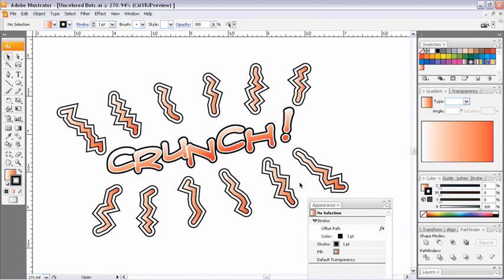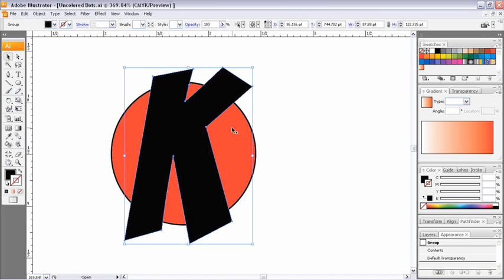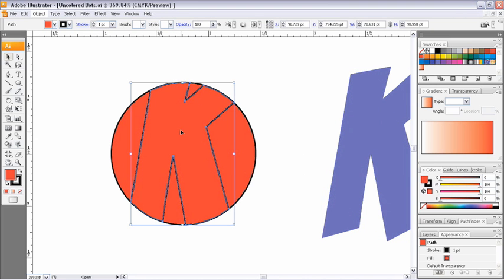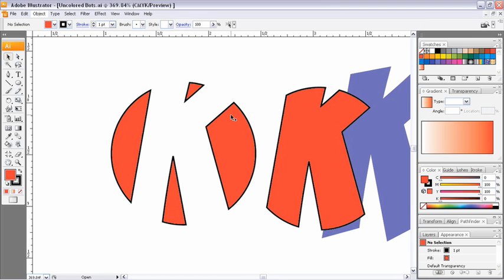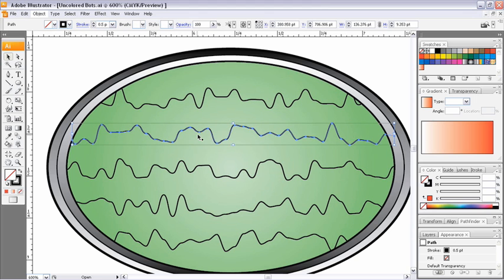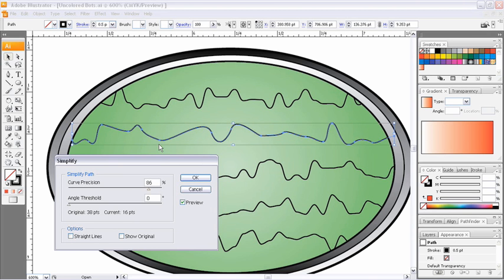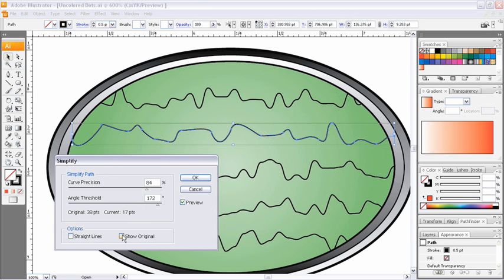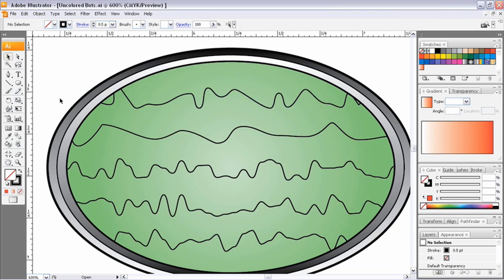CH02-08 Dividing Objects